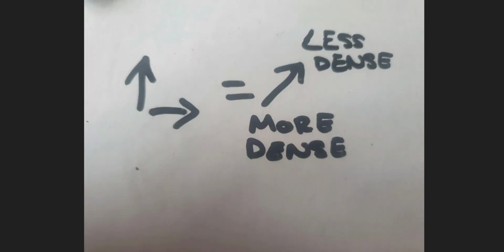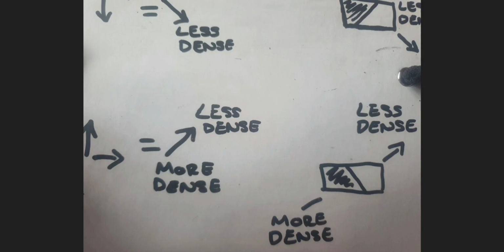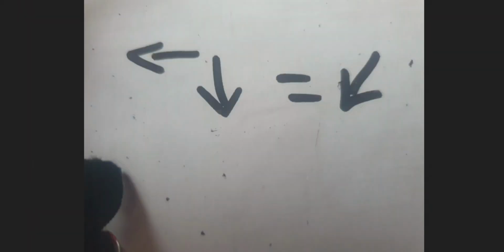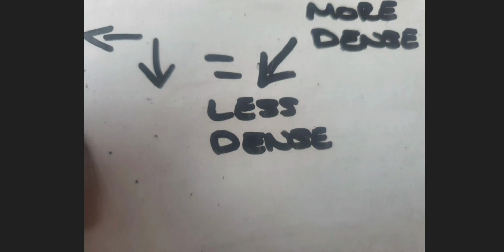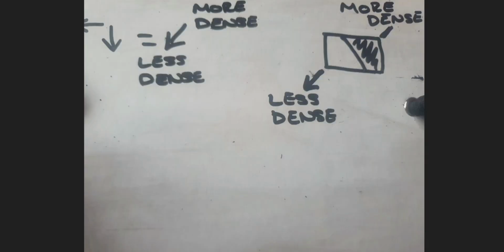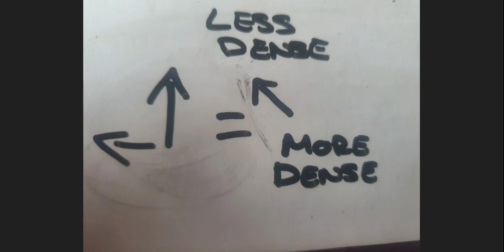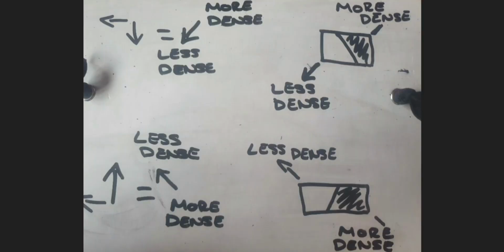Newton, RDD, incoherent dielectric acceleration and all downwards force/acceleration debunked